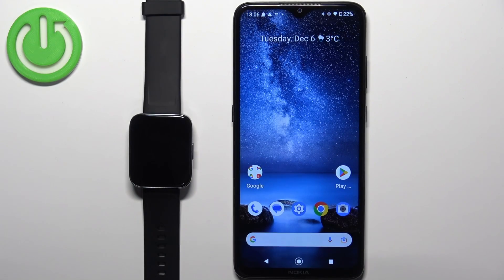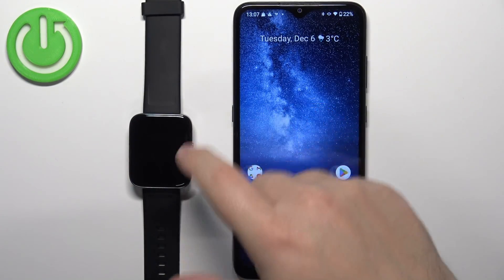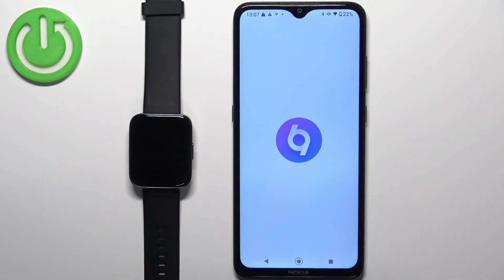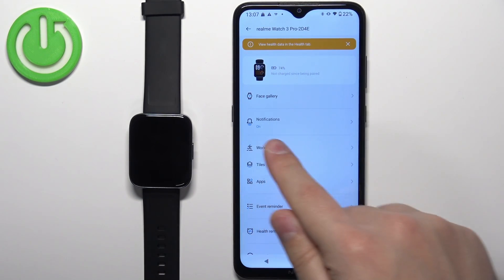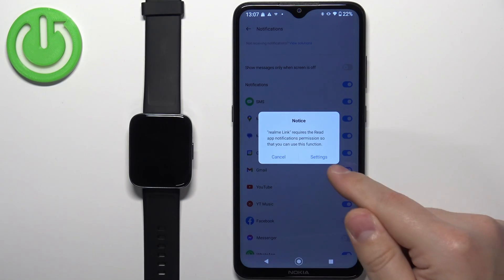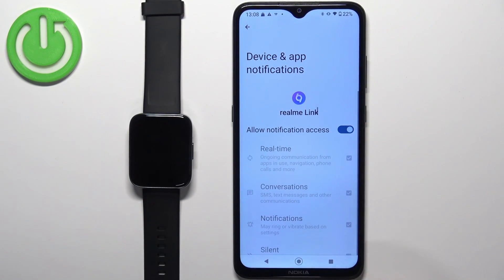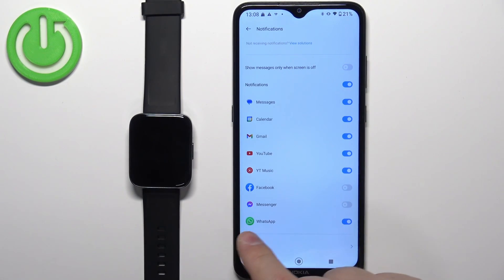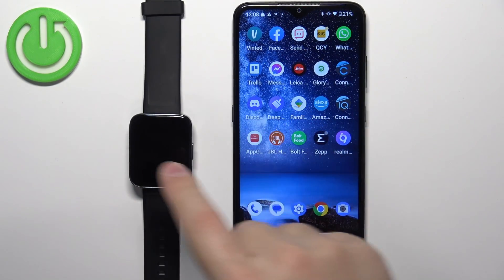How to Enable WhatsApp Notifications for Realme Watch 3 Pro?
Once you have enabled notifications for WhatsApp on your phone, you should start receiving notifications for the app on your Realme Watch 3 Pro. If you are still not receiving notifications, you may need to make sure that your phone is paired with the watch and that the watch is set up to receive notifications.

How to Receive WhatsApp Notifications for Realme Watch 3 Pro? How to Activate WhatsApp Notifications for Realme Watch 3 Pro? How to Turn On WhatsApp Notifications for Realme Watch 3 Pro?